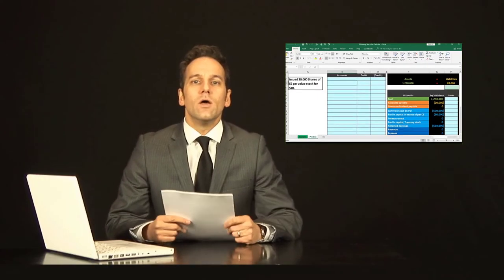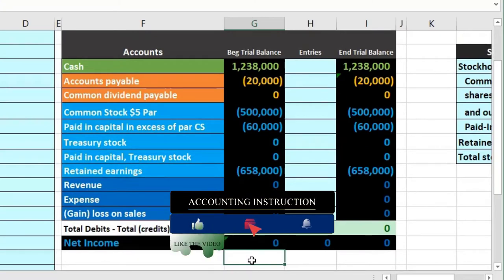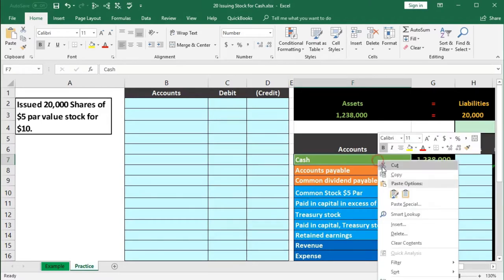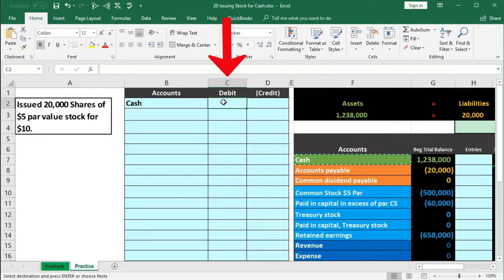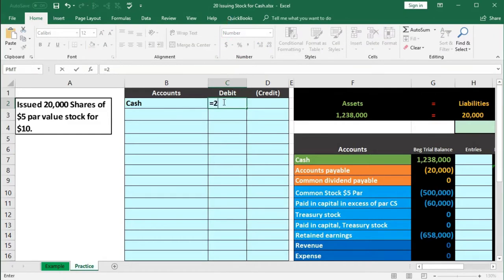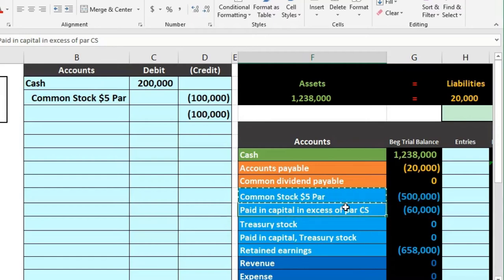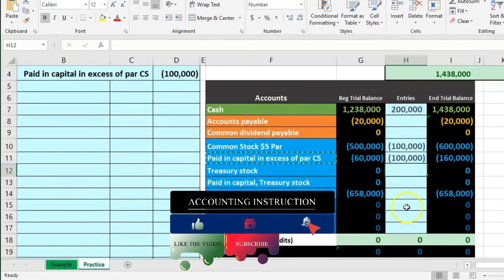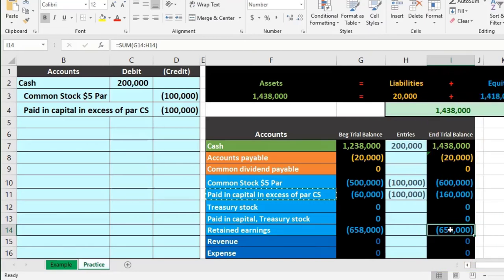Issuing Stock for Cash Excel Problem 20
Issuing Stock for Cash Excel Problem